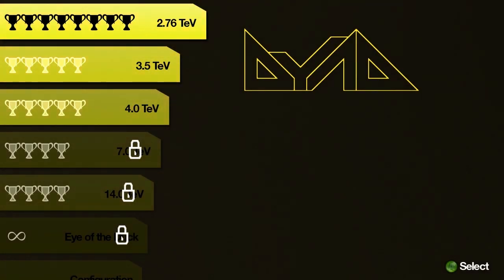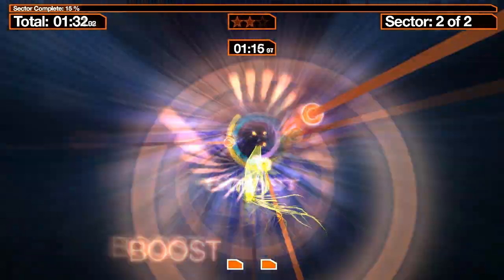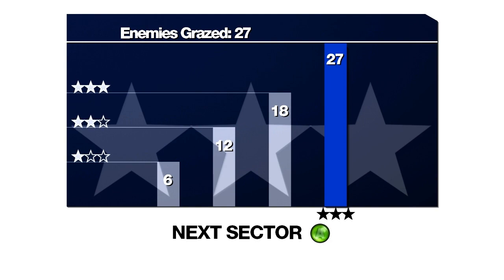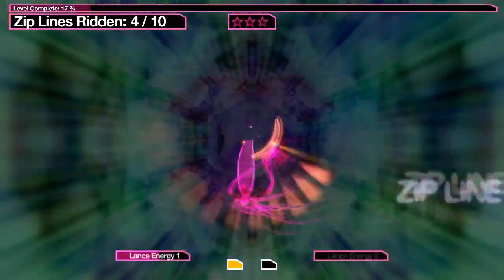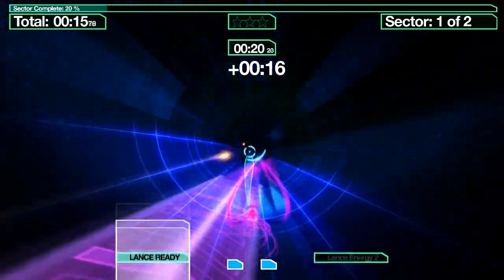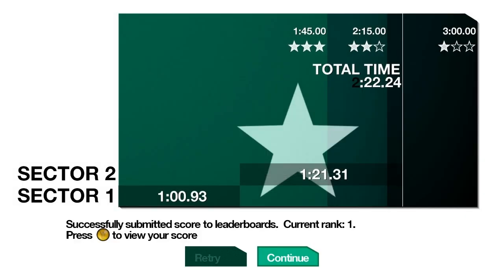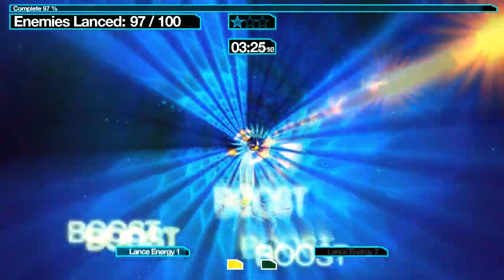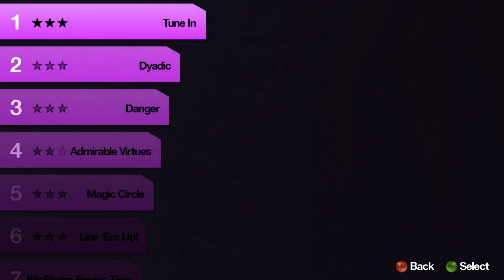Let's Look At: Dyad! [PC]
Dyad is a psychadelic racing-puzzler-rhythm smorgasbord of lights and colors that is hard to explain but easy to recommend.